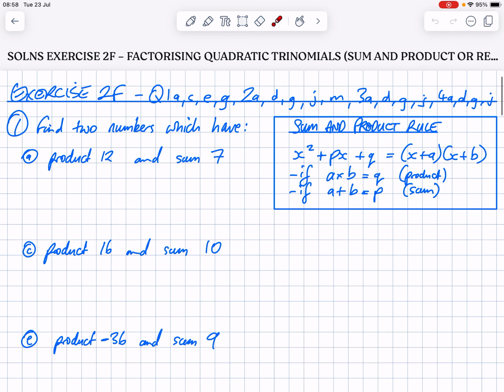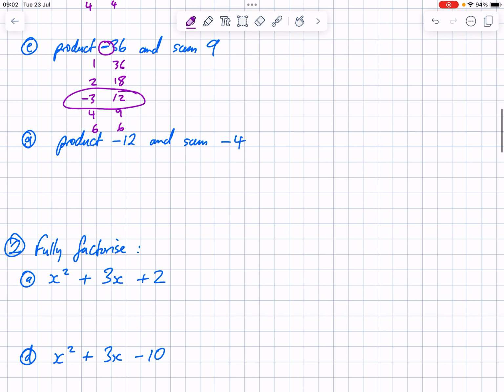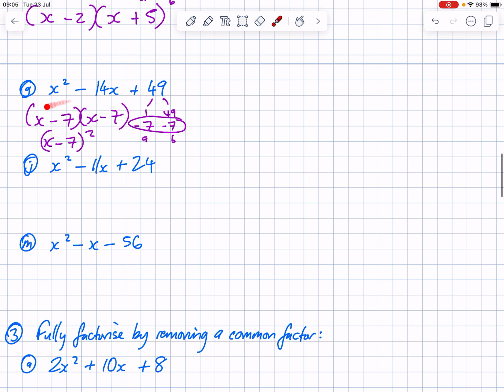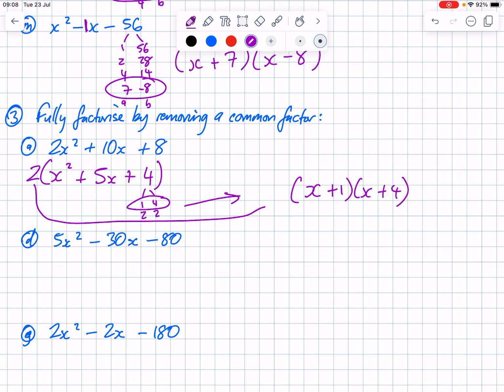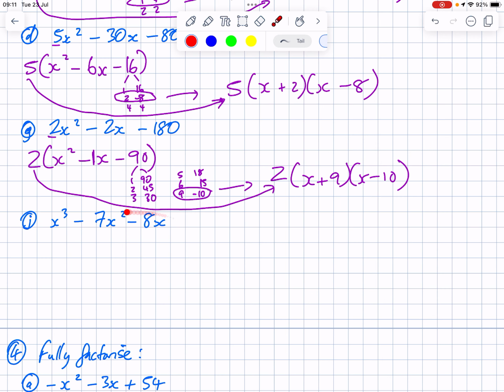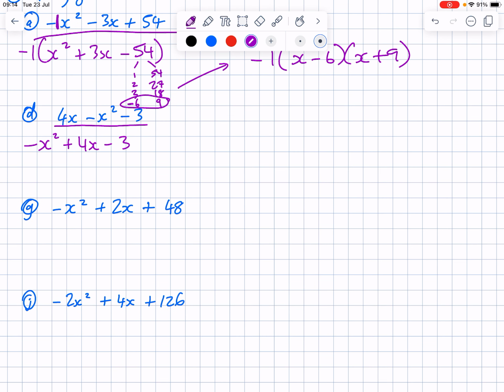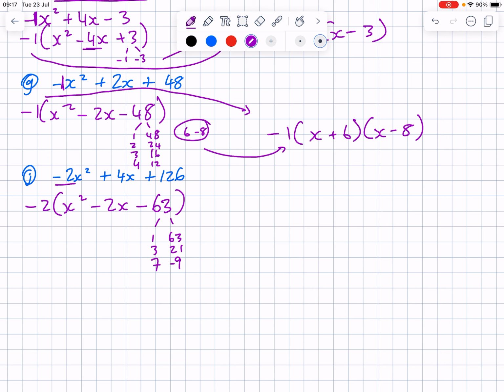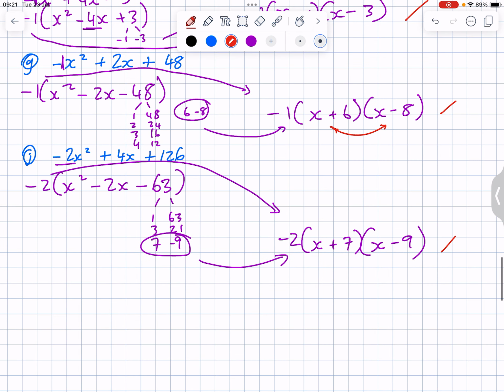10MA SOLNS Exercise 2F Factorising Quadratic Trinomials Sum and Product